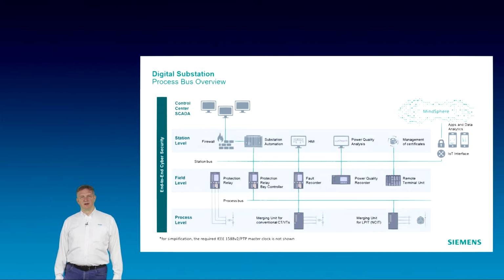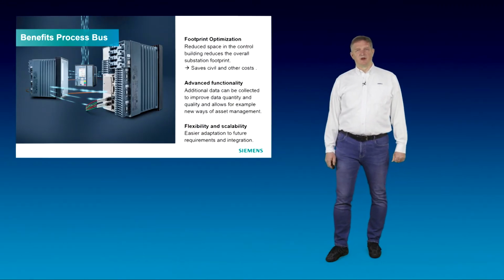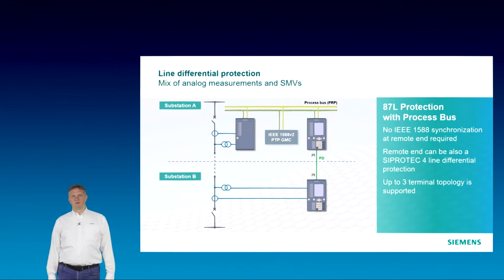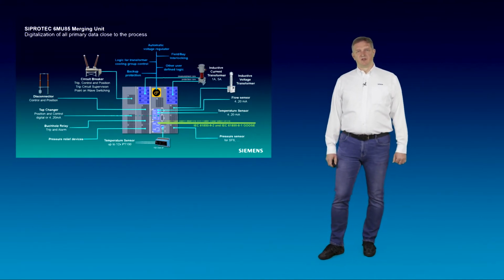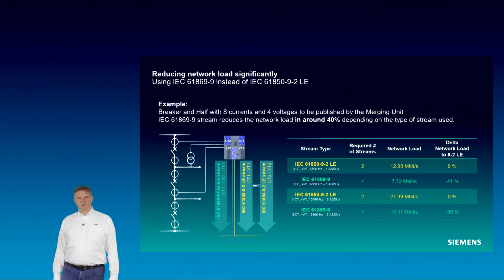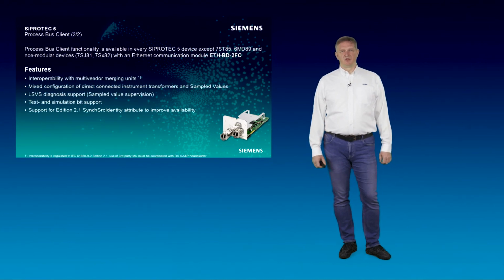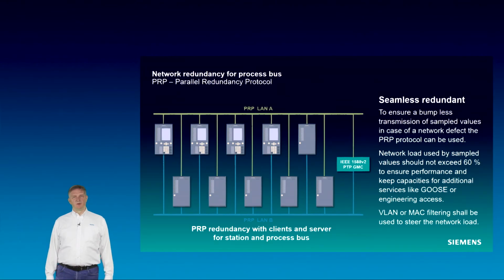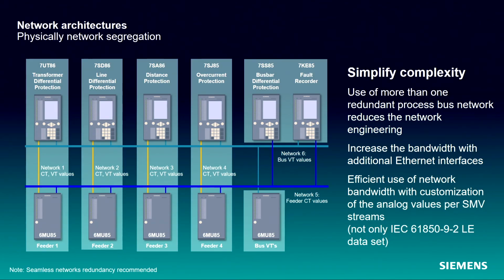Protection User Conference | World of Energy Automation | Stefan Flemming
Process bus solutions and concepts
Process bus solutions and benefits. The merging unit records the measured values of the transformers, digitizes them and sends them to one or more protection devices via a sampled measured values (SMV) data stream over fiber optical Ethernet. This digitalization of all analog and digital values close to the process supports offers new, flexible and beneficial solutions for substation automation systems.